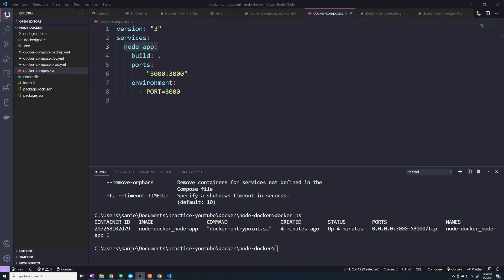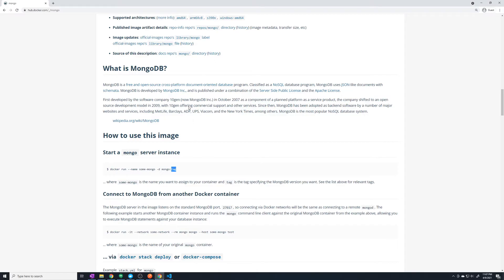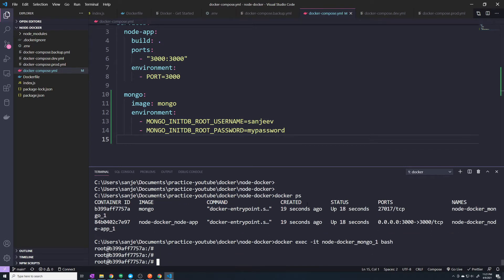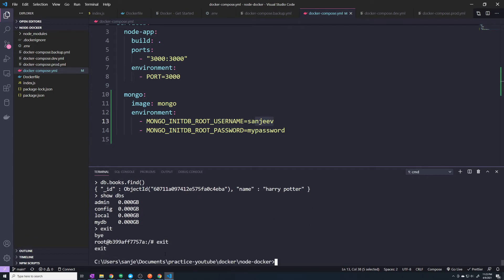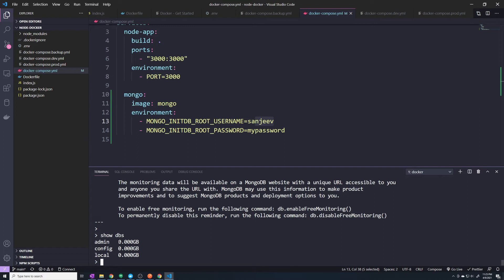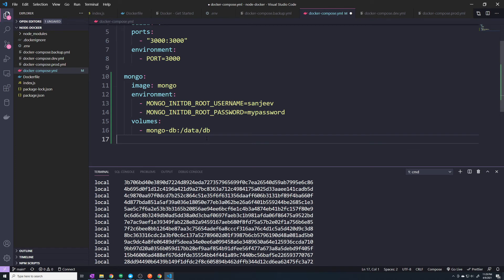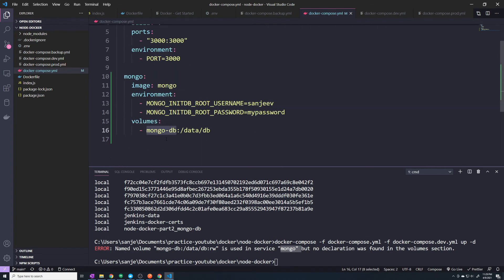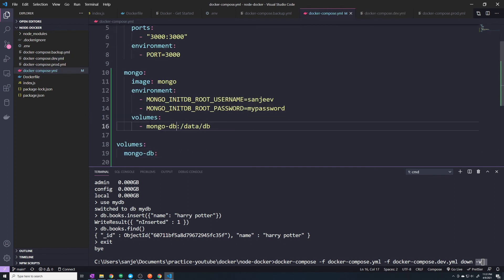Docker MongoDB Container: DevOps with Docker and Node.js + Mongodb/Redis Part #12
In this video we will will add a second container. We will add a mongodb container so we can persist data.